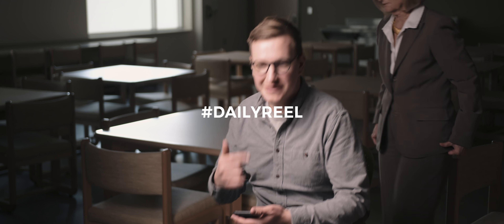Setting Up For Documentary Interviews - DAILYREEL 216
DAILYREEL 216 / We get in a zone when we’re setting up for a corporate documentary interview.
We share a dailyreel every day, highlighting our favorite shots from each week, regardless if they made it into a final project.
Director: Mitch Williams
DP: Sam McGhee